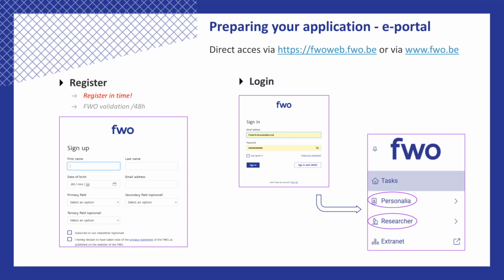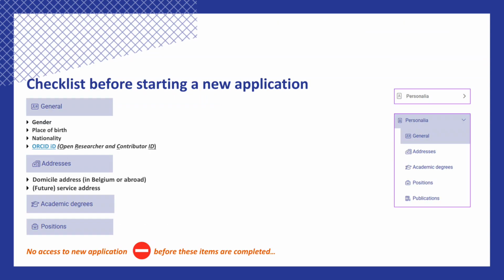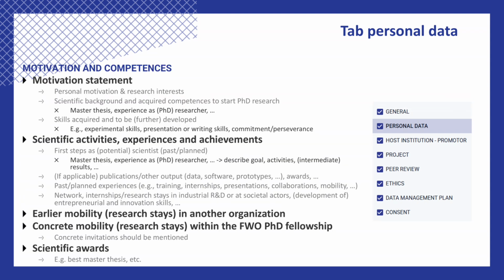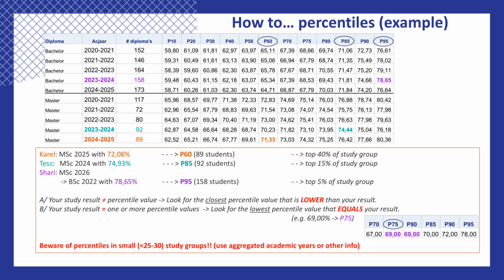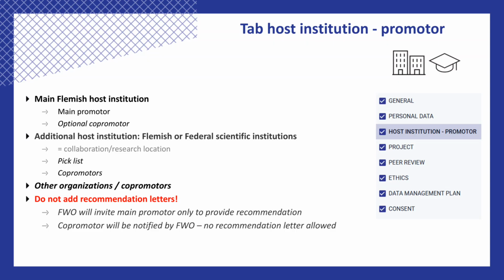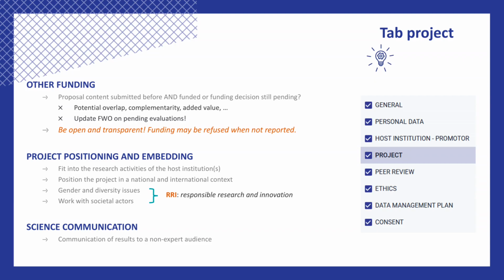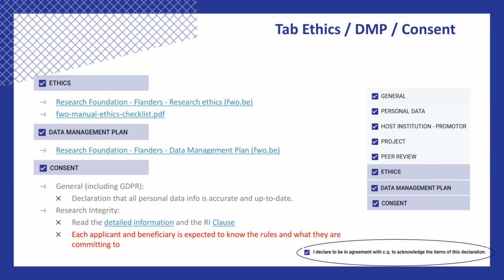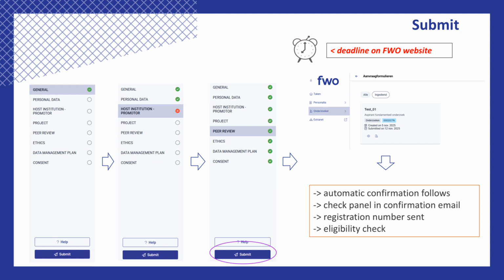FWO instruction clip - Applying for an FWO PhD fellowship